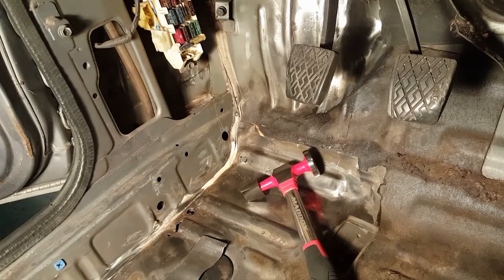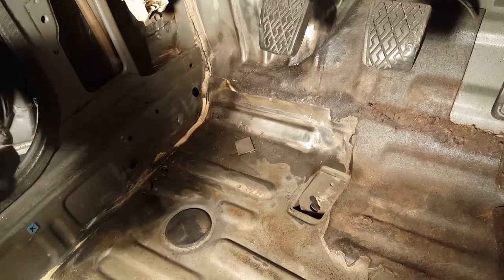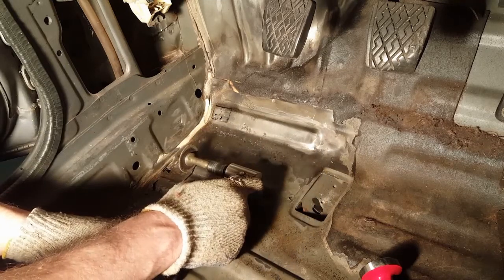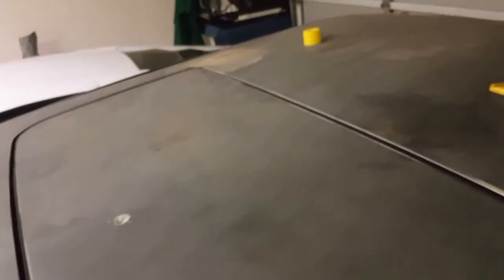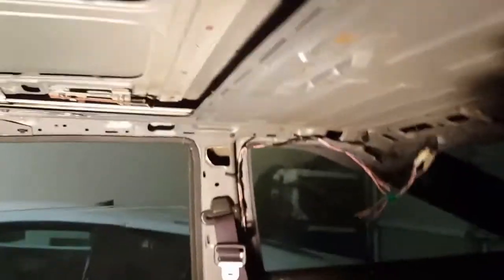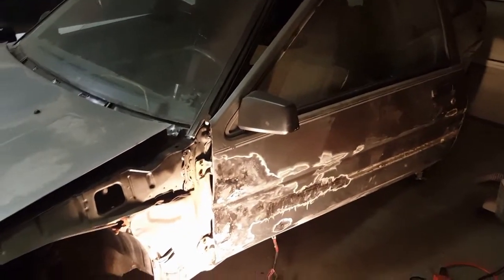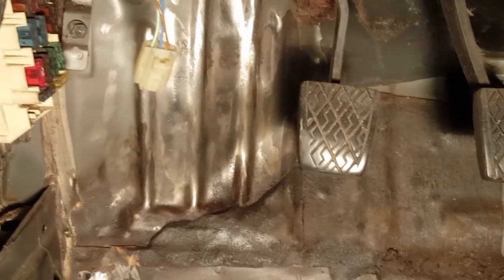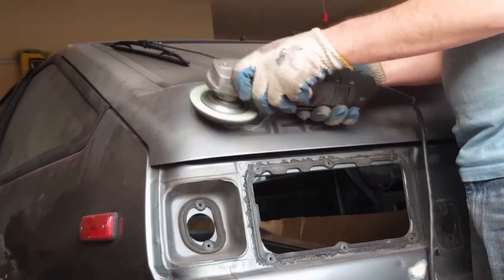Ep.27 PROJECT AE86 Rust! and I ruined my door plus...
More rust repair.  Also I show how I shimmed my moonroof and more...

Fn2 (feat. Nu-ko)- Never gonna stop
Electronomia- Sky high
Electronomia- Energy
Ahrix- Nova